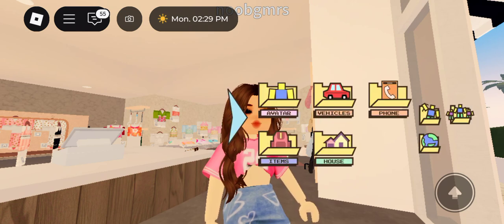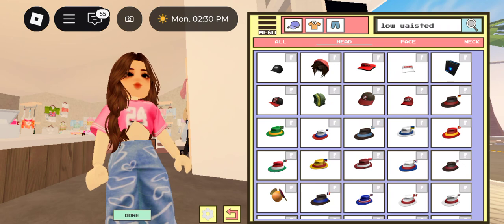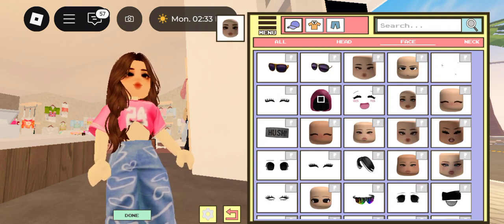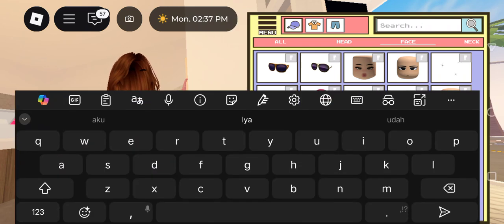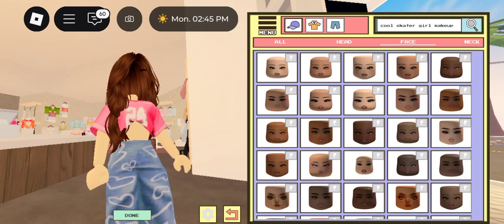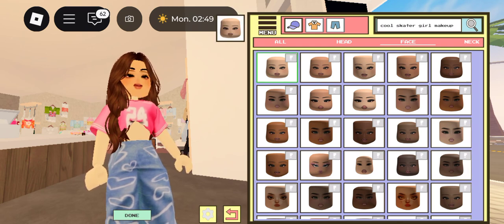Try This Makeup! 🛹🔥 How to Find & Get the Cool Skater Makeup in Berry Avenue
Want to rock the ultimate skater look in Berry Avenue? In this easy tutorial, I’ll show you how to find & get the coolest skater makeup to match your edgy, street-style aesthetic!